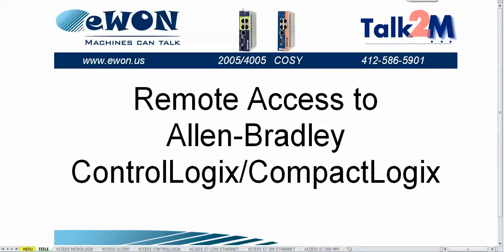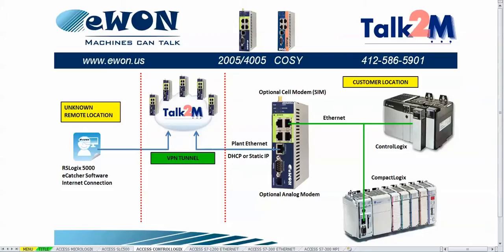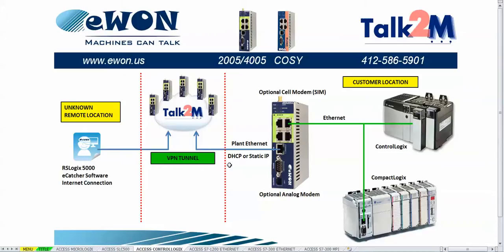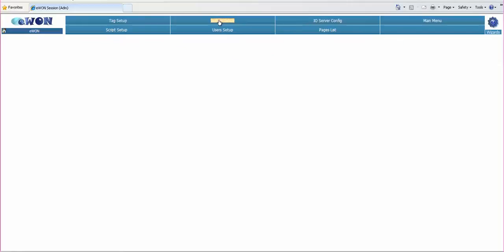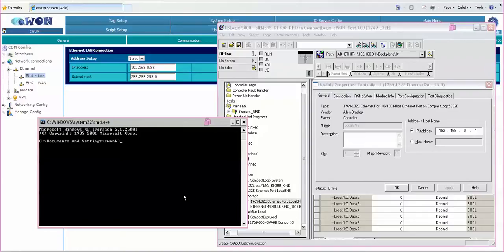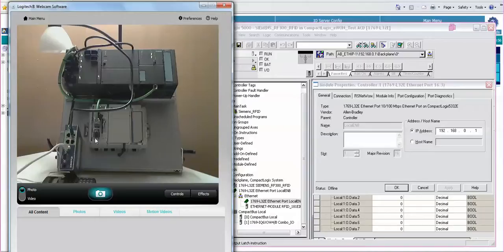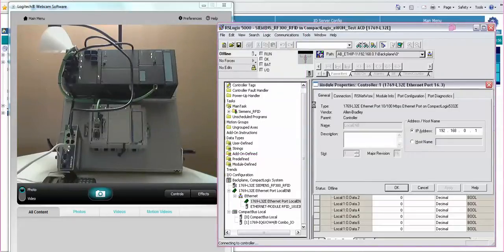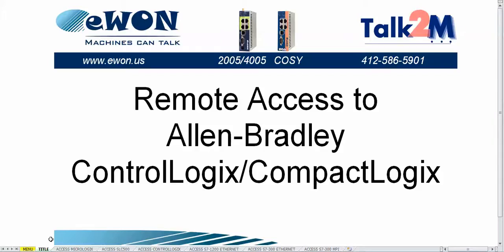eWON Remote Access to Allen-Bradley ControlLogix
With eWON and Talk2M, you can access your Allen-Bradley ControlLogix PLC remotely as you were standing by the machine.